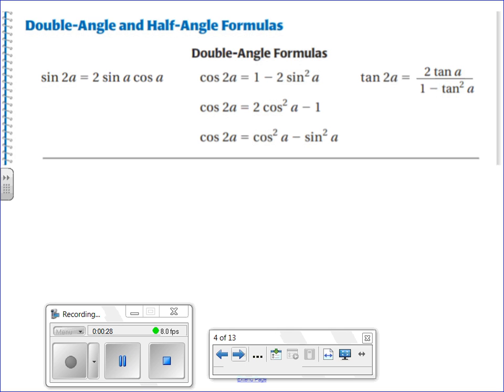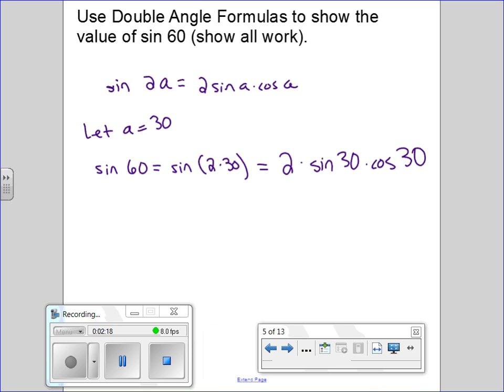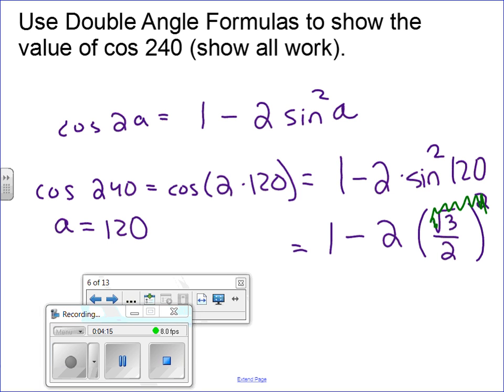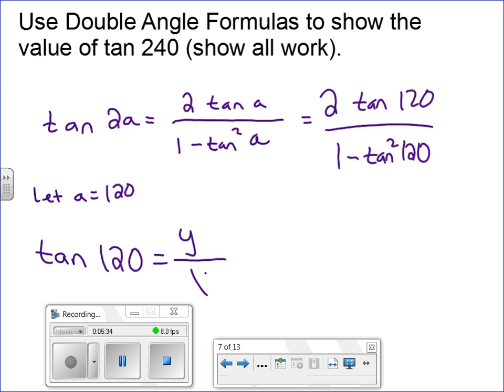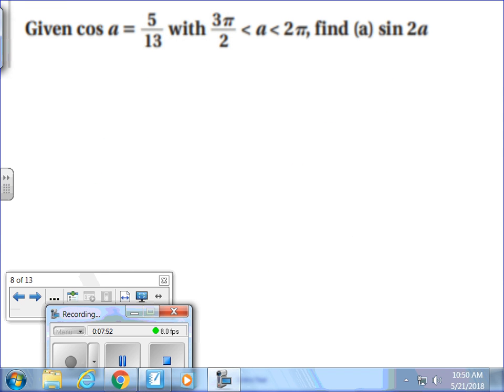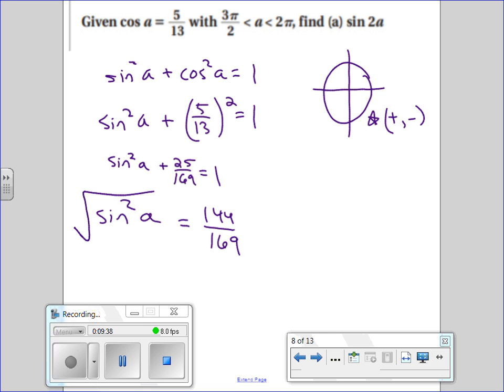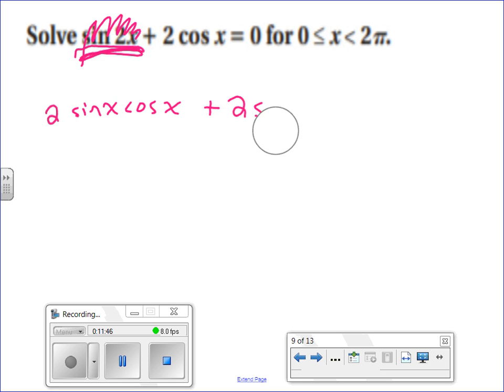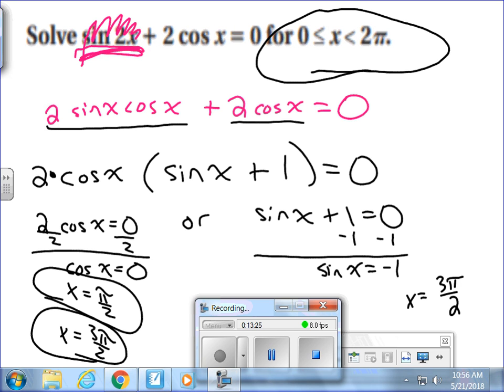Double Angle Formulas 10.7 Algebra 2